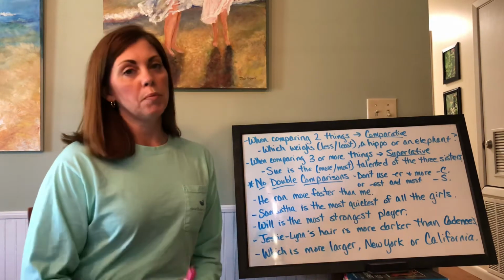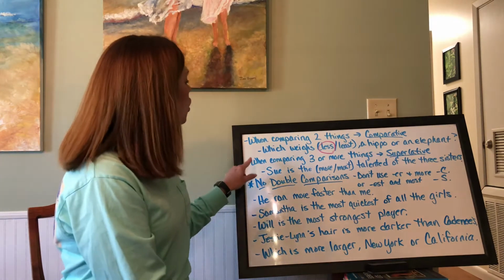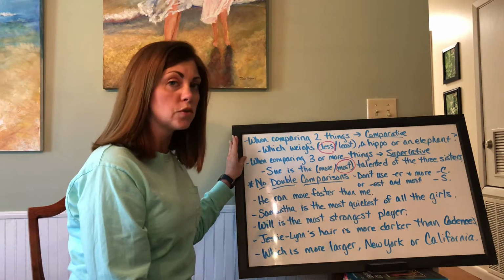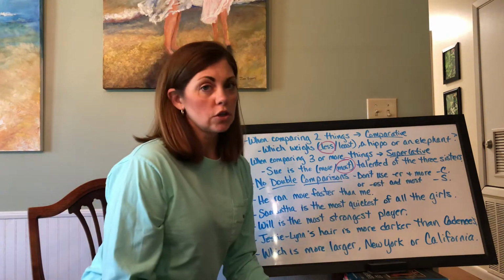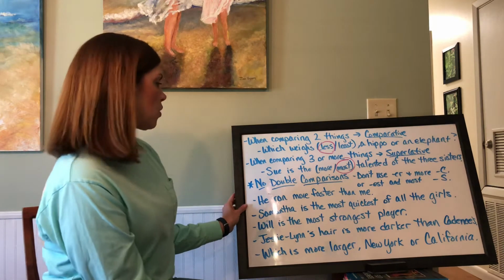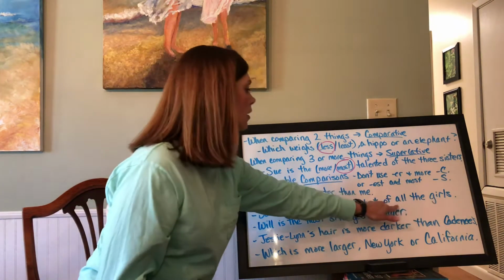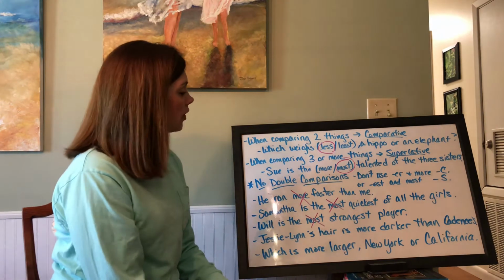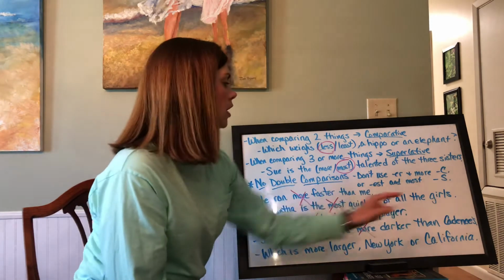CRA 8th Eng Double Comparisons